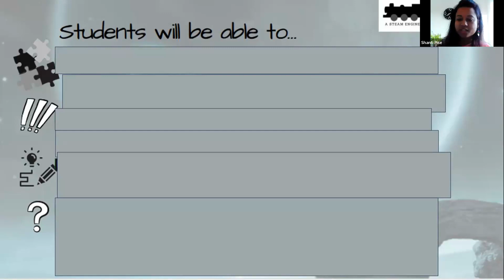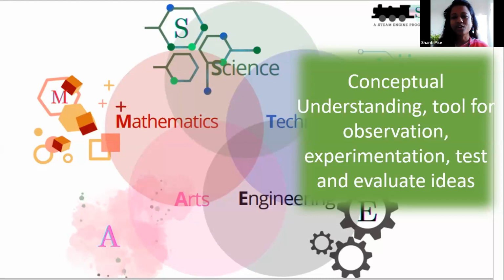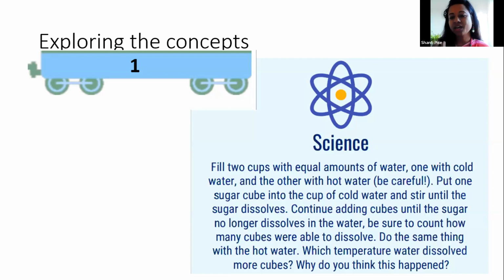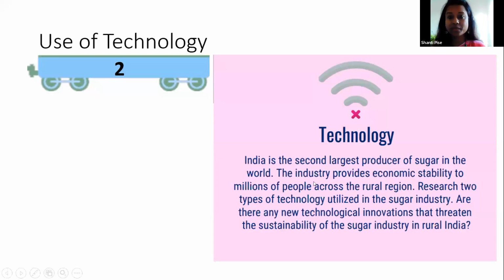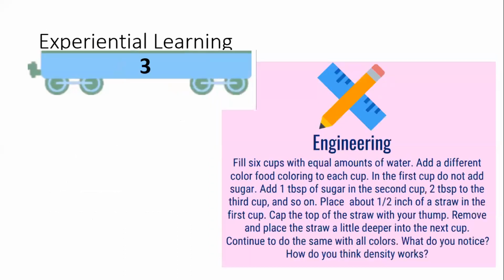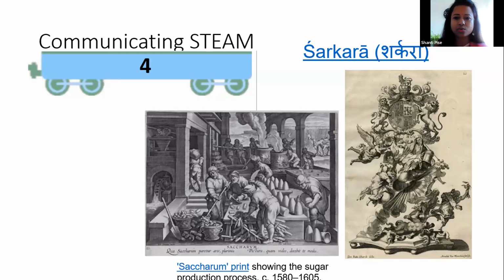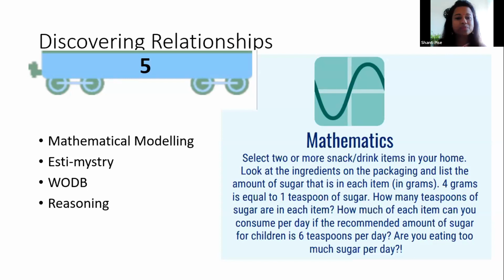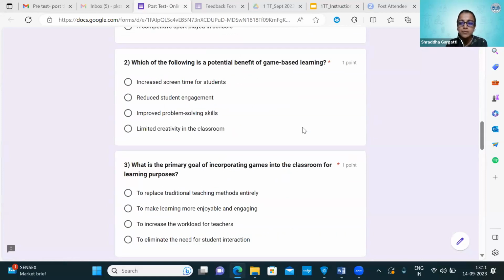Online Teacher Training Workshop I 14 September, 2023 I 12:00 Noon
Title: The super FiVE- STEAM Engine for effective learning
Date and Time: 14th Sept 2023, 12.00 pm to 1.30 pm
Trainer: Mrs Shanti Pise (Teacher Educator and Outreach Enthusiast at IISER-Pune)

Abstract:
Research studies have proved that - Actively involving and engaging the students in the learning process increases the chances of meaningful learning. In this session, Ms. Shanti will share 5 new strategies for STEM learning that would be easily adopted in the classroom. She is calling them -The Super Five -Steam Engine- that would take you to different destinations and help the students enjoy the process of learning.